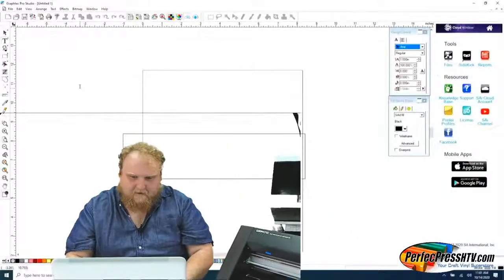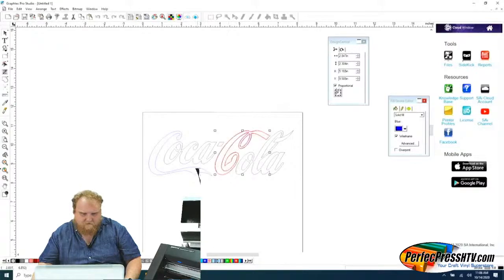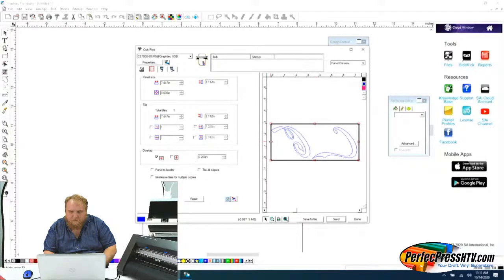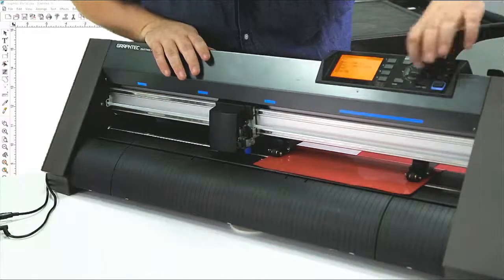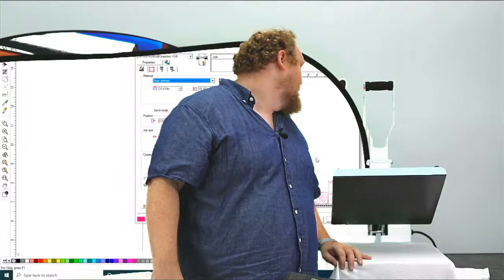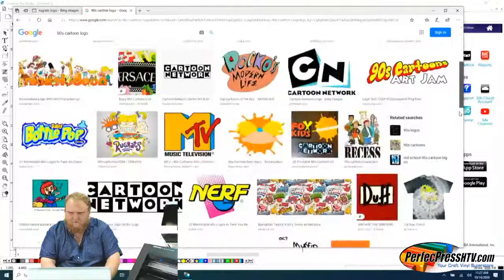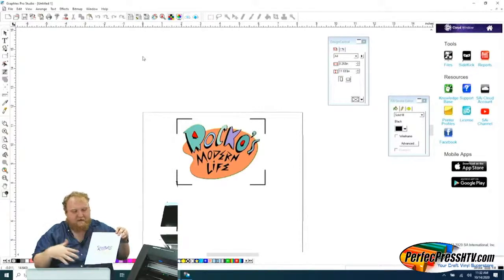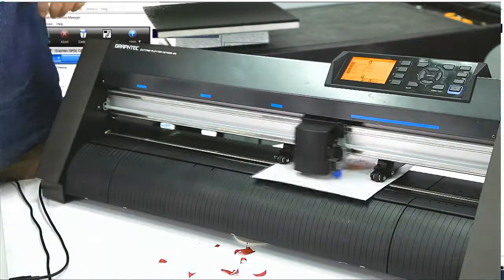PerfecPress HTV Live Stream Wednesday 10/14/2020 :Graphtec Pro Studio Software.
Monday October 5th Live Stream